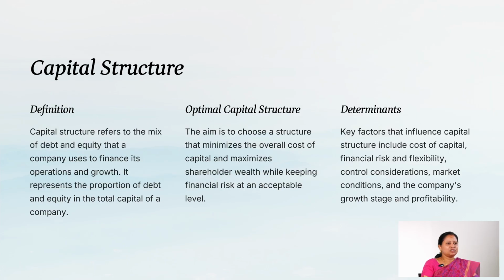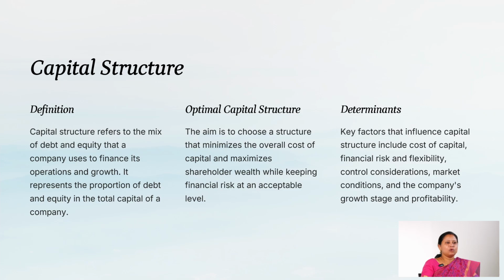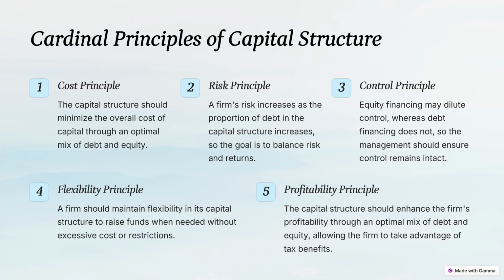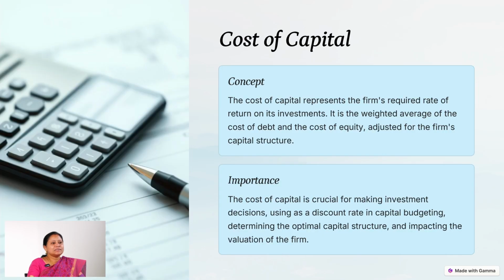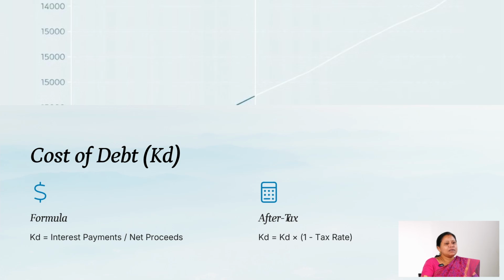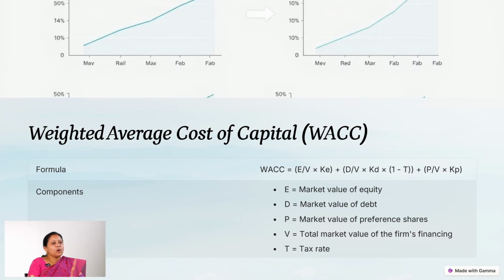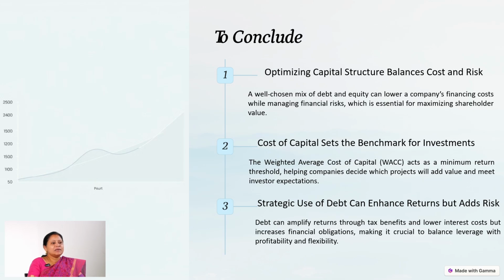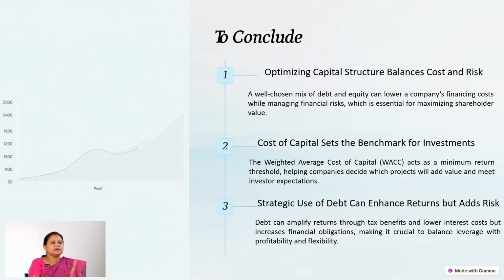FLOD - Business Finance - Unit 4 : Capital Structure and Cost of Capital